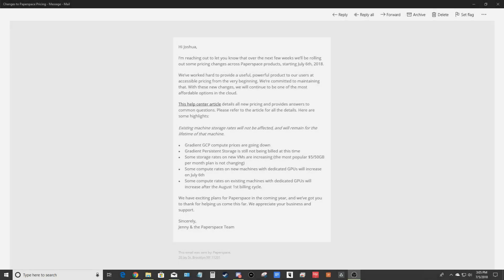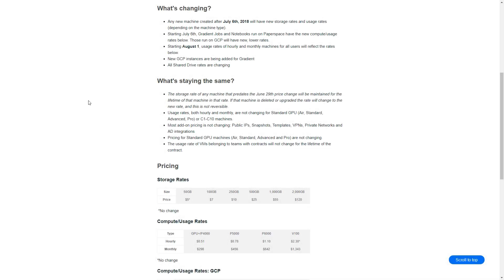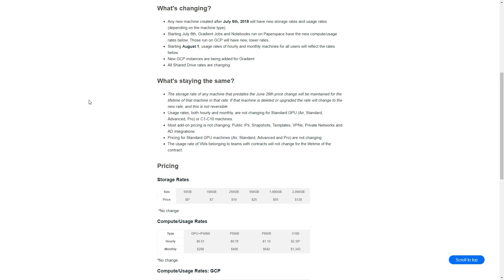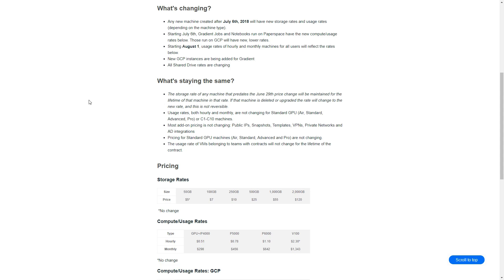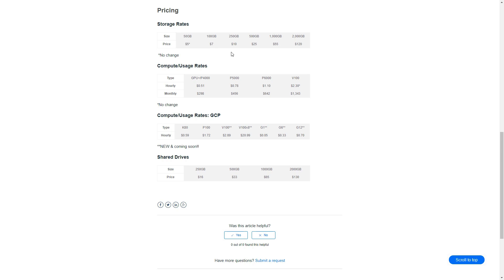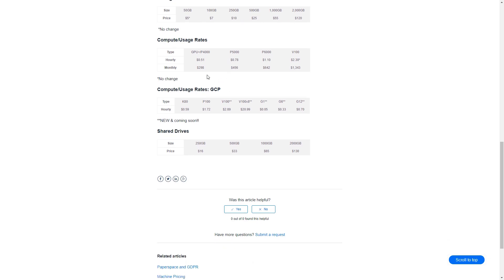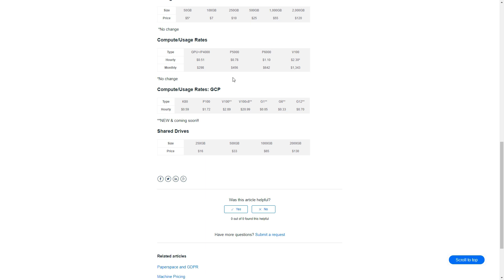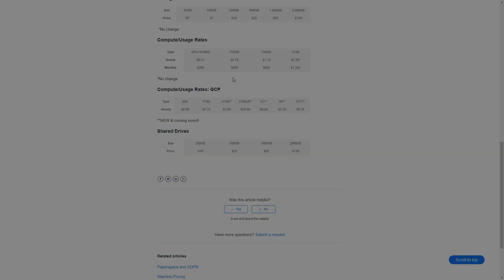Paperspace Updates Their Pricing (July 2018)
Paperspace is updating their Cloud Server pricing, and it will affect Cloud Gamers. Find out exactly what is changing in this Video. We will discuss both Storage & Hourly Rates as well as which Gamers are affected.

Get $10 of Free Paperspace Credit to start your own Cloud Server